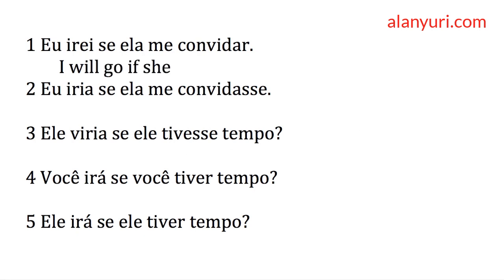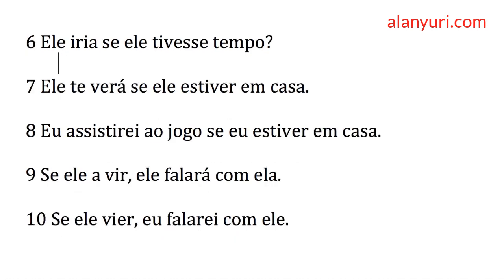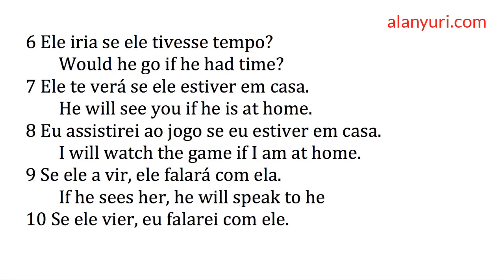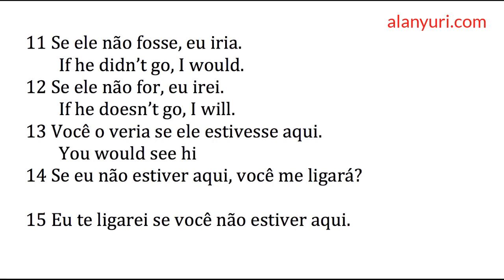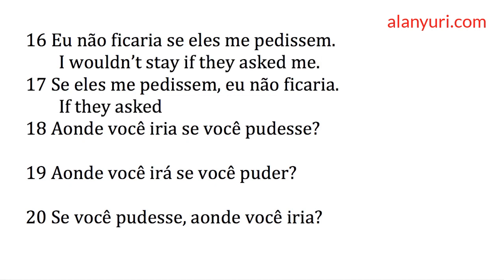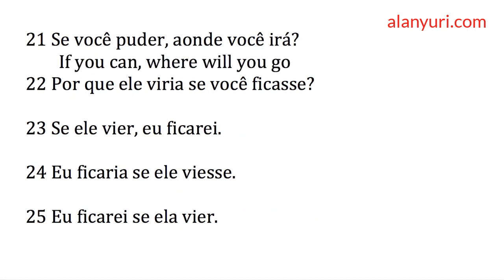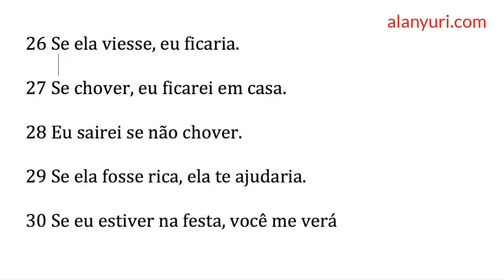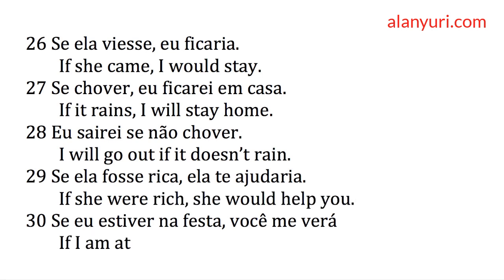SD - First and second conditionals 2, o primeiro e o segundo condicionais em inglês - Aula de inglês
If she invites me, I will go.
If she invited me, I would go.

Na primeira frase vemos a formação do primeiro condicional em inglês, the first conditional in English.
Na segunda frase vemos a formação do segundo condicional em inglês, the second conditional in English.

um curso completo de inglês para autodidatas, um curso completo para você aprender inglês sozinho, sem professor.

Professor de inglês online
aula de inglês online